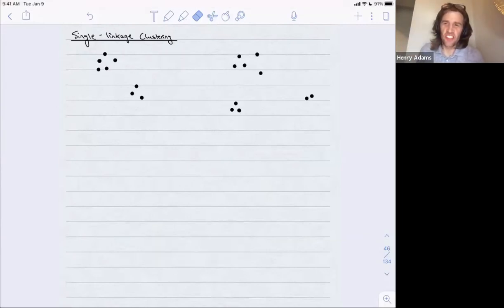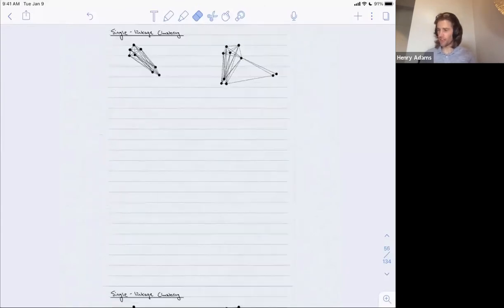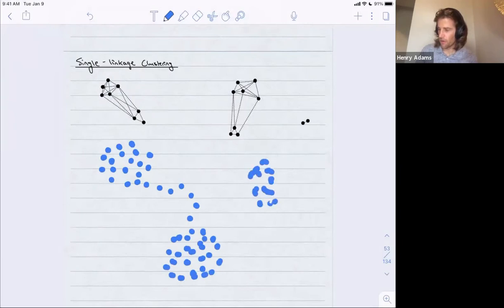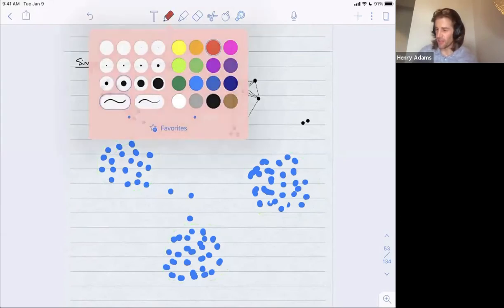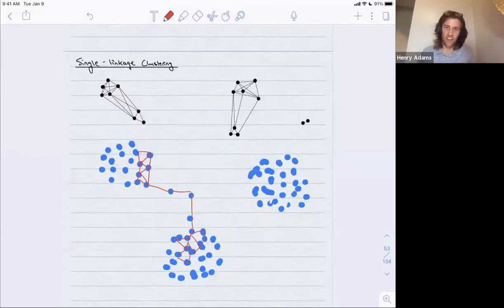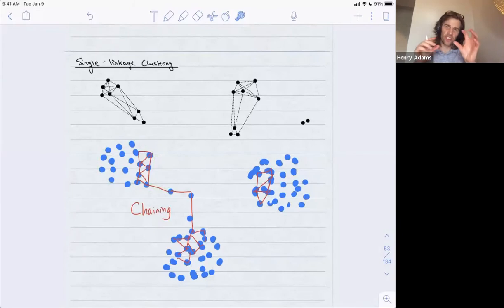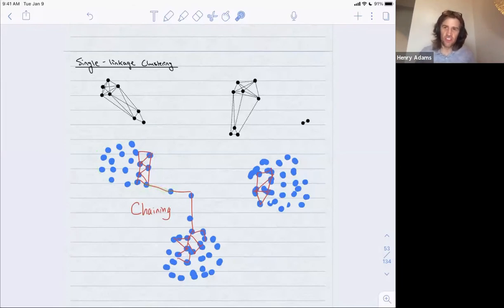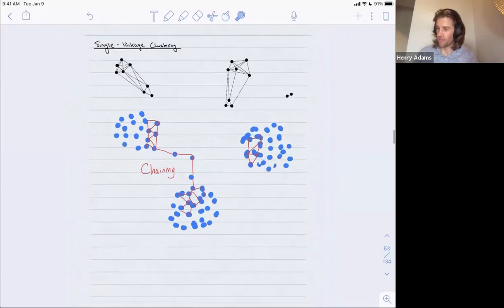Applied topology 13: The problem of chaining in single-linkage clustering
Abstract: We describe the chaining phenomenon, which is a downside of single-linkage clustering. Fancier hierarchical clustering techniques (such as average linkage) are often preferred over single-linkage because they are not as sensitive to the chaining problem.